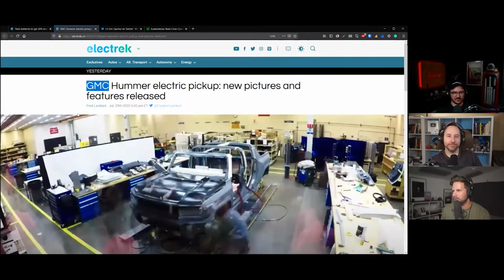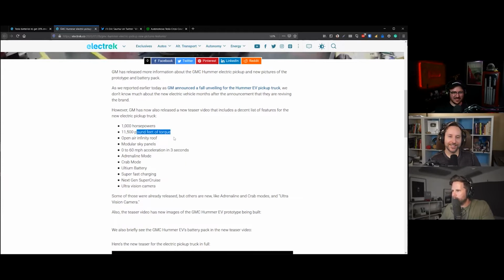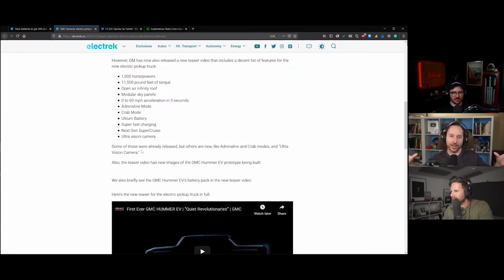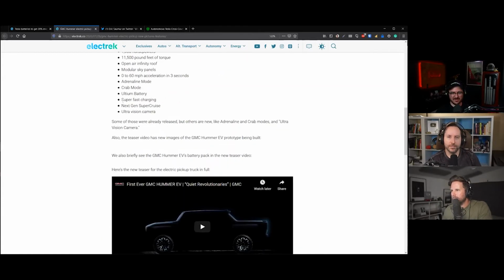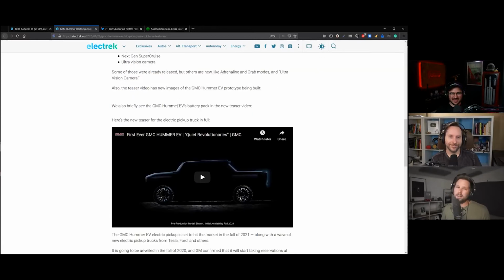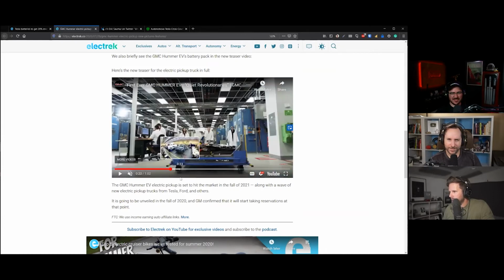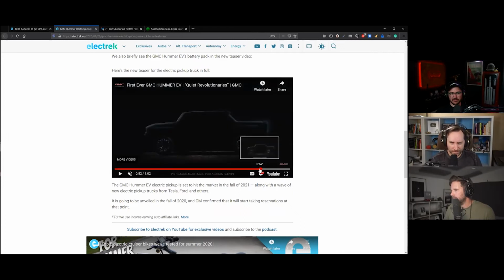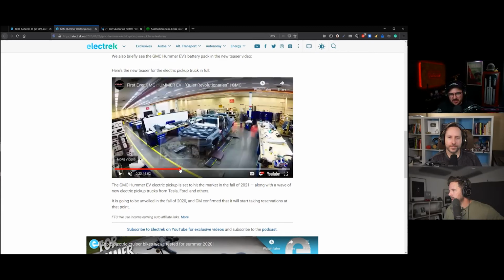Will the GMC Electric Hummer be as ridiculous as the ICE Hummer? (Highlight Ep 95)